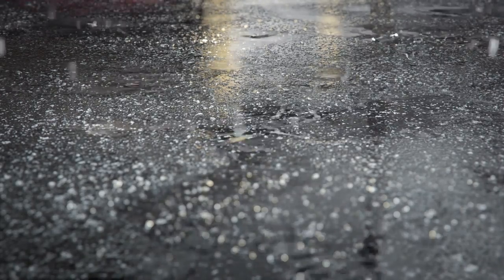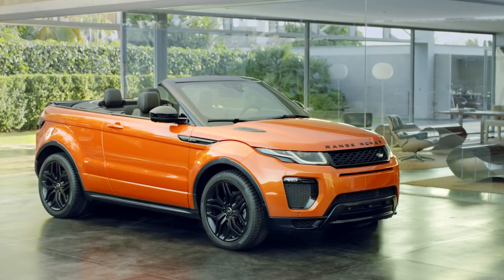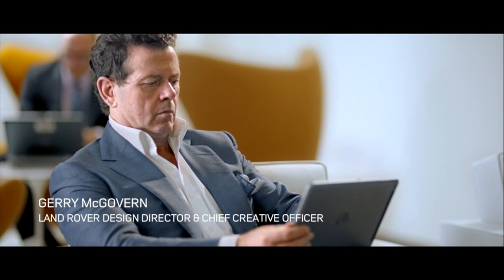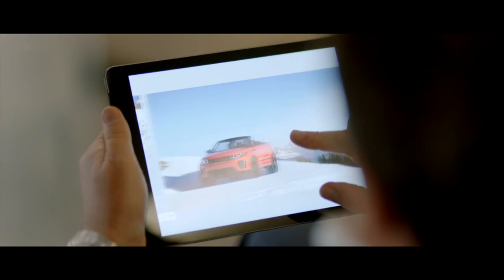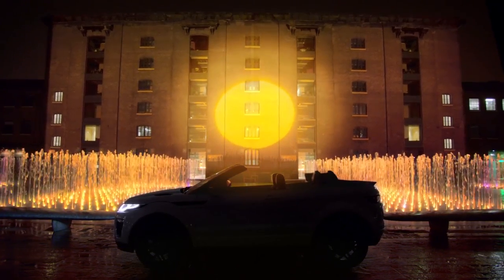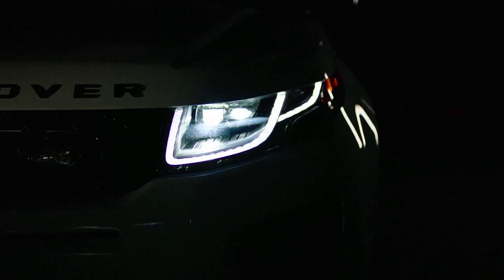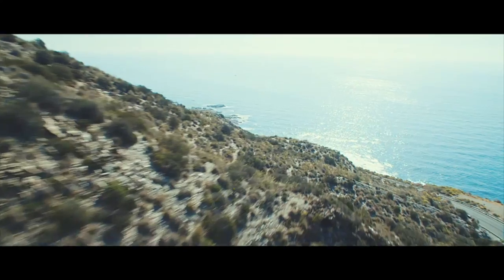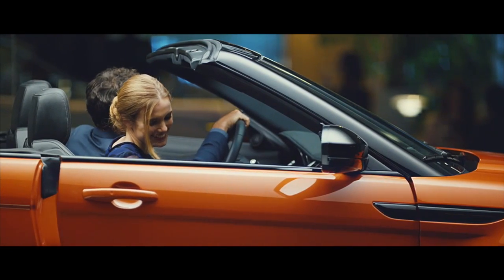All-new Range Rover Evoque Convertible Cabriolet Preview Design/Technology